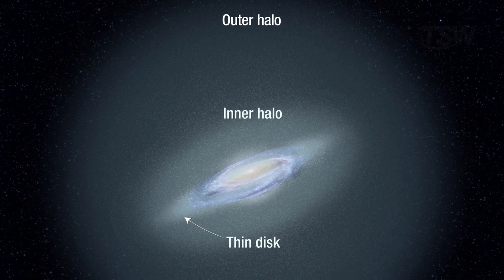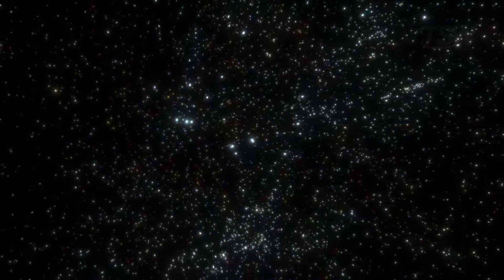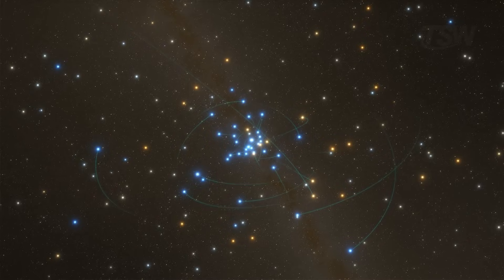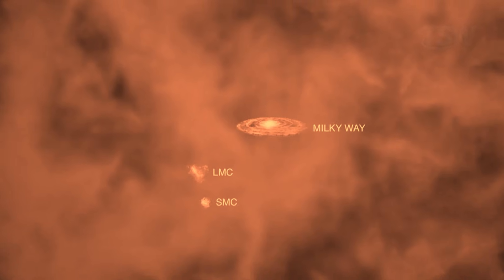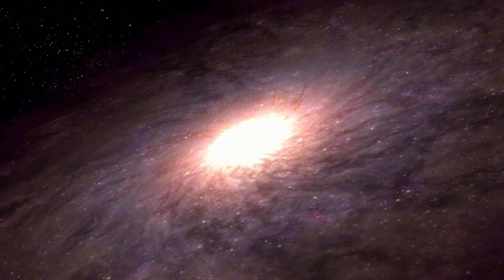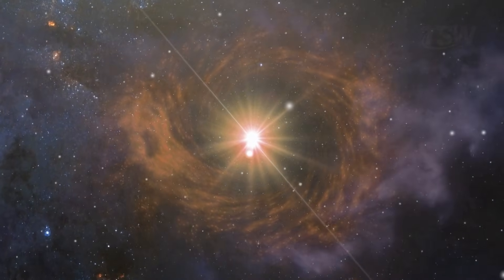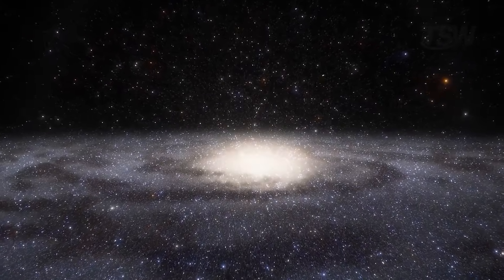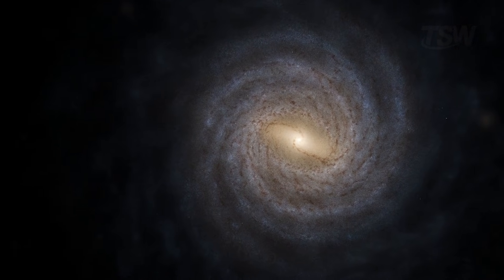The Milky Way Isn't Flat—Here's Why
What really lies above and below the Milky Way’s thin, bright disk?
When we look up and see the Milky Way as a pale band in the night sky, we’re only seeing a tiny slice of our galaxy. In this video, we leave the plane of the disk and travel “up” and “down” to explore everything that surrounds it: the thick disk of older stars, ancient globular clusters, stellar streams from devoured galaxies, the vast dark matter halo and the hot, invisible corona of gas that stretches far into intergalactic space.

We’ll also look at the mysterious Fermi Bubbles rising above and below the galactic center, the orbit of small satellite galaxies like the Magellanic Clouds, and even the subtle up-and-down motion of our own Sun as it oscillates through the galactic plane. Step by step, we’ll build a true 3D picture of our home galaxy – and discover that the Milky Way is far more than just a flat spiral of stars.

If you enjoy videos like this, don’t forget to leave a like, subscribe to the channel and turn on the notifications so you don’t miss the next journey through the universe.